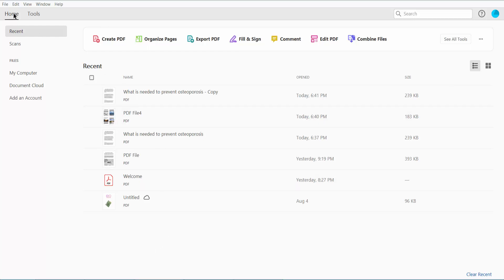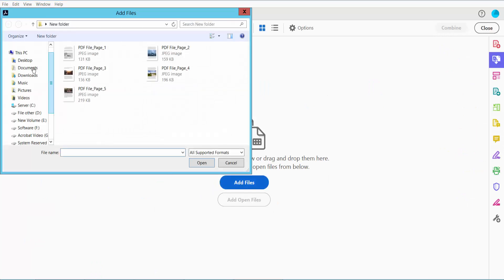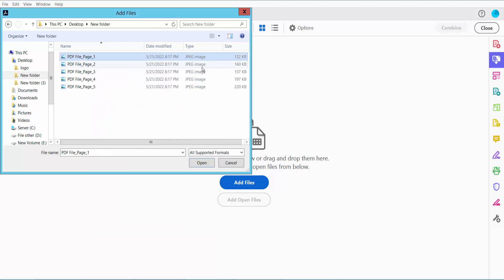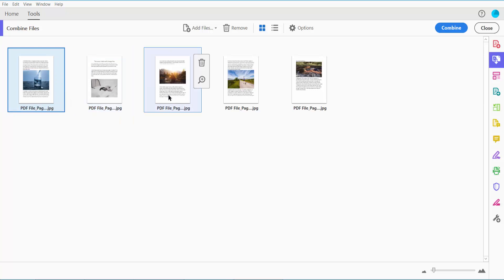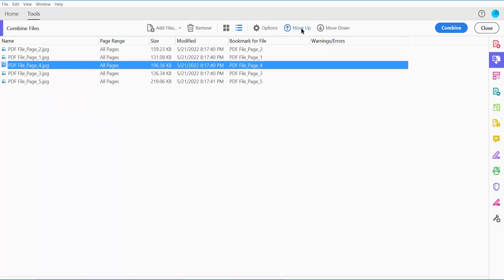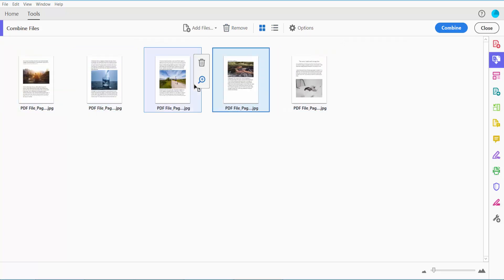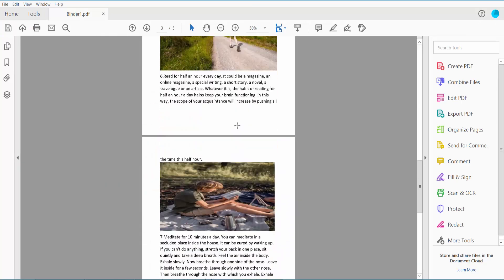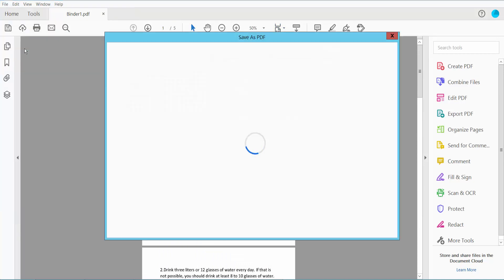How to combine images into a PDF using Adobe Acrobat Pro DC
Hello everyone, Today I will show you. How to combine images into a PDF using Adobe Acrobat Pro DC.